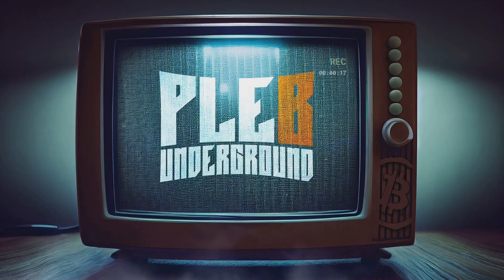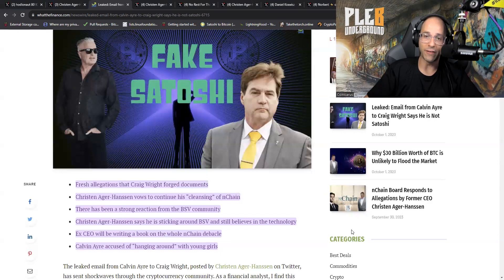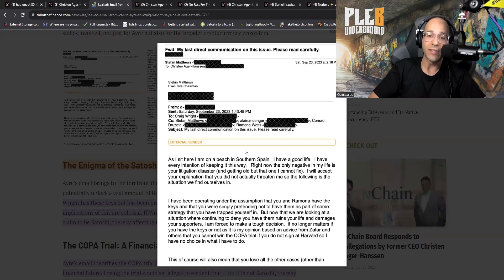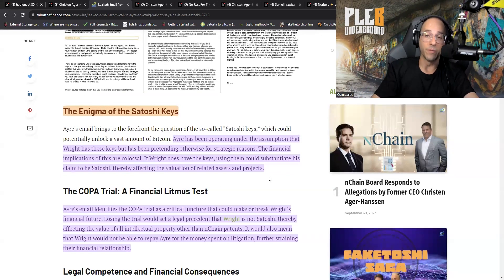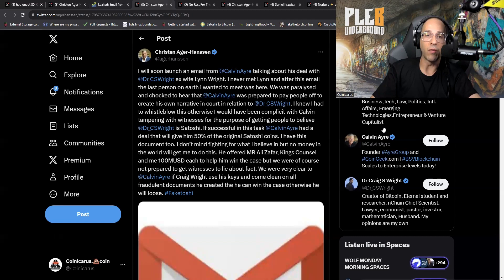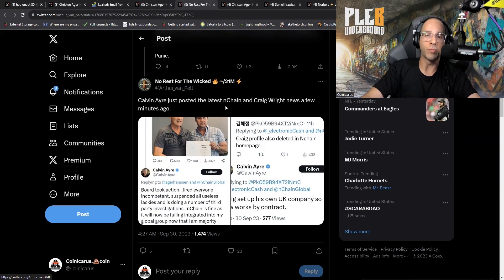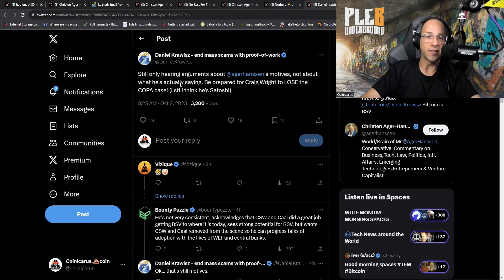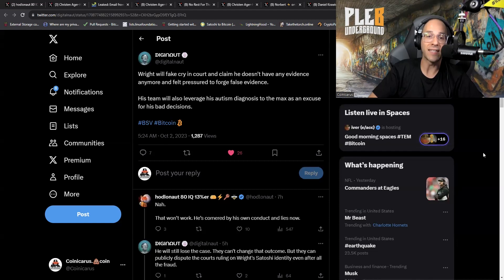nChain CEO Dismissed, Is the BSV Collapse Immanent?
The information provided by Pleb Underground ("we," "us," or "our") on Youtube.com (the "Site") our show is for general informational purposes only. All information on the show is provided in good faith, however we make no representation or warranty of any kind, express or implied, regarding the accuracy, adequacy, validity, reliability, availability, or completeness of any information on the Site. UNDER NO CIRCUMSTANCE SHALL WE HAVE ANY LIABILITY TO YOU FOR ANY LOSS OR DAMAGE OF ANY KIND INCURRED AS A RESULT OF THE USE OF THE SHOW OR RELIANCE ON ANY INFORMATION PROVIDED ON THE SHOW. YOUR USE OF THE SHOW AND YOUR RELIANCE ON ANY INFORMATION ON THE SHOW IS SOLELY AT YOUR OWN RISK.